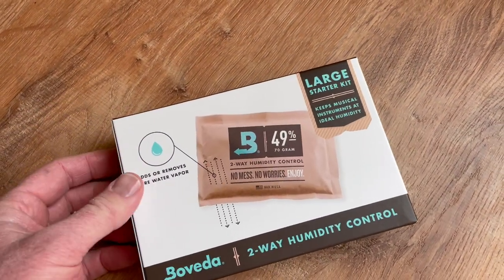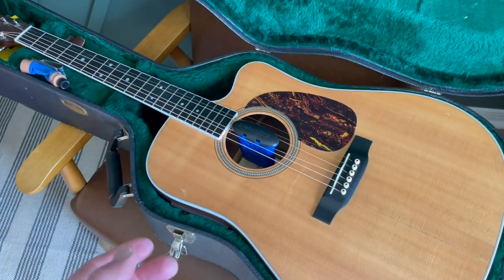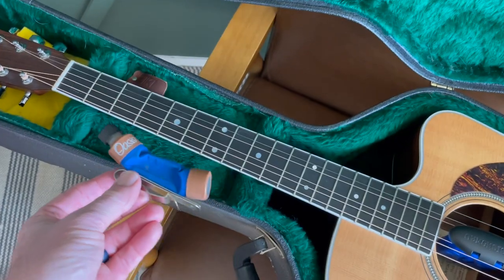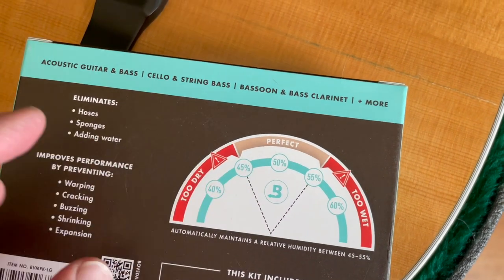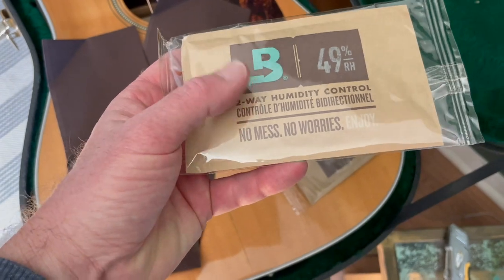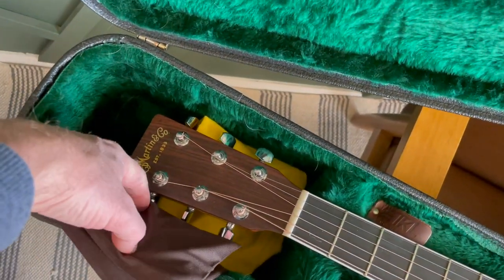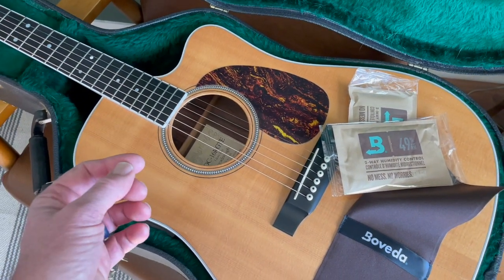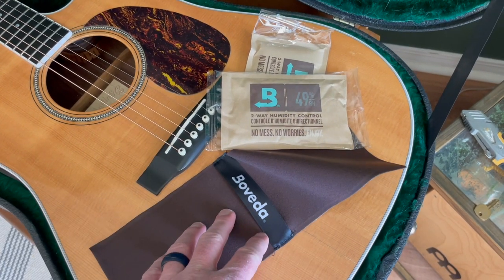Best Way To Humidify Acoustic Guitars? Boveda Humidity Control Kit